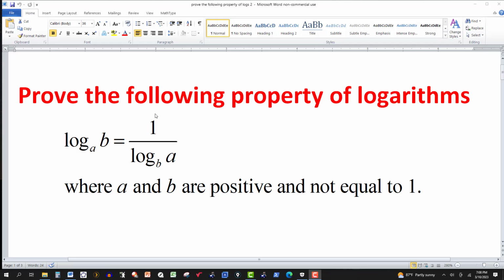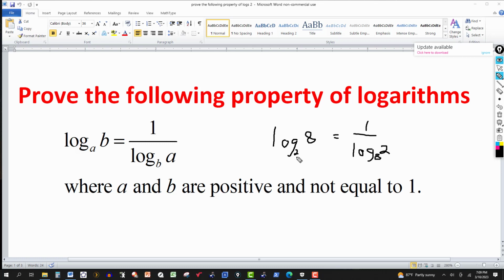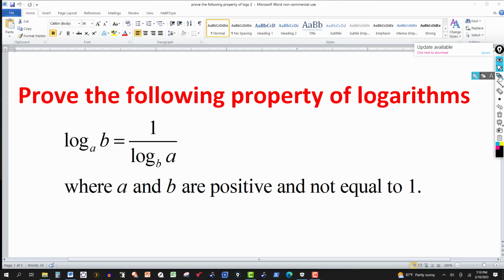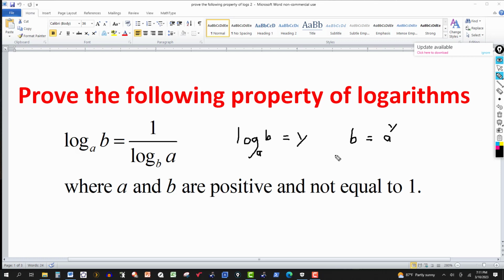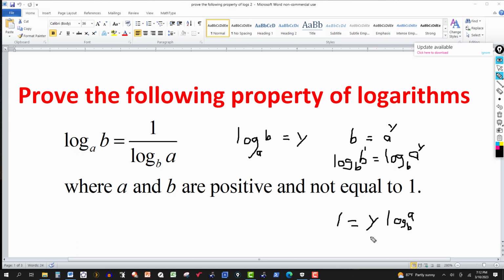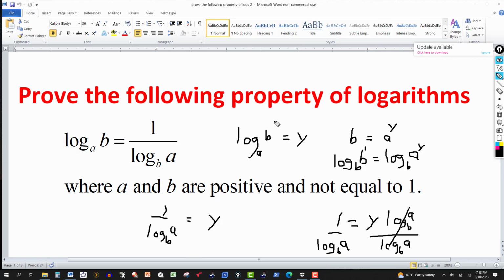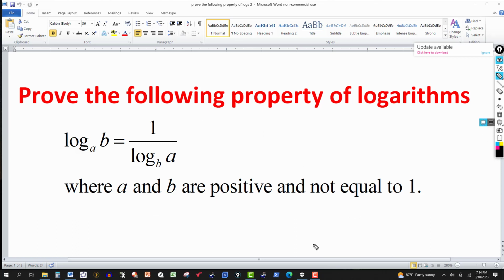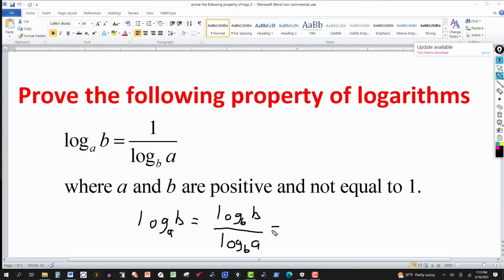Prove the Following Property of Logarithms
In this video tutorial we prove a property of logarithms using two methods.